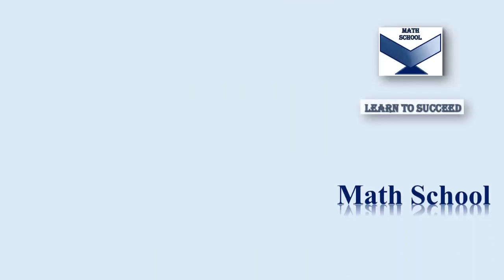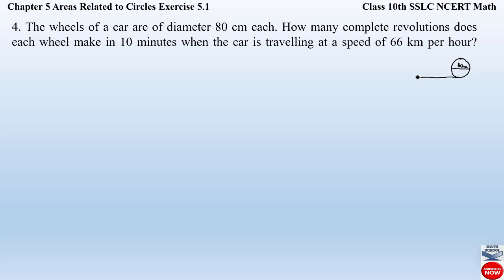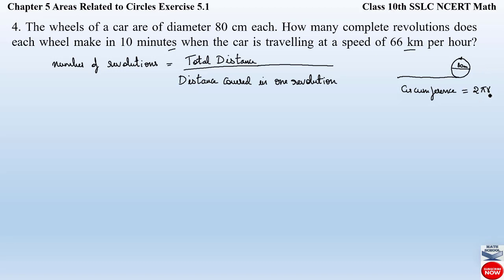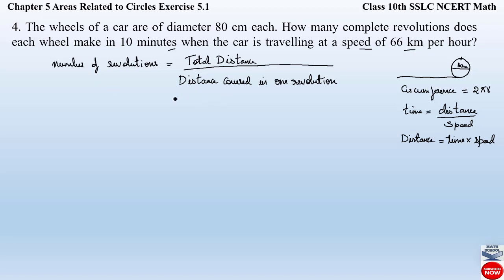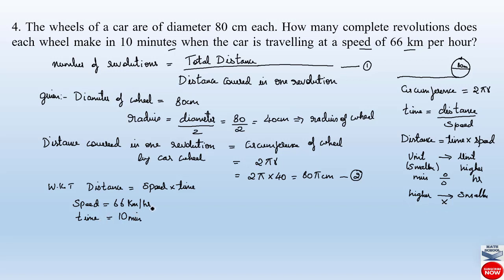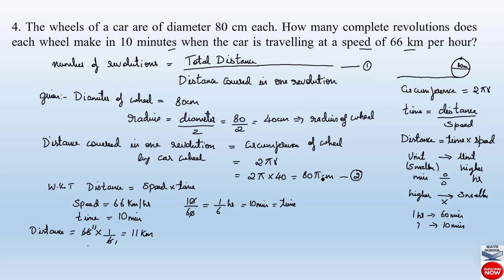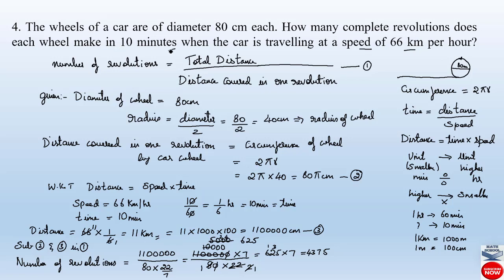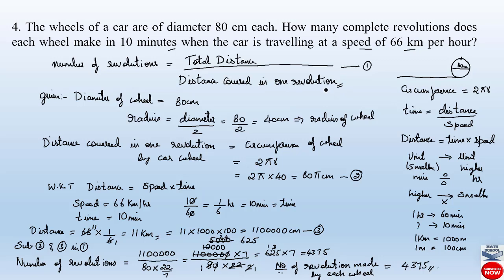Question 4 Ex 5.1 Chapter 5|Areas Related to Circles| class 10 math karnatakaboardmath @Math School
In this video I will be covering Question 4 Exercise 5.1 Chapter 5 Areas Related to Circles. I Hope you will take advantage of this video to understand and learn the Problems easily.

Question 4 Exercise 5.1 Chapter 5 Areas Related to Circles

 @Math School#chapter5areasrelatedtocircles#circles ​